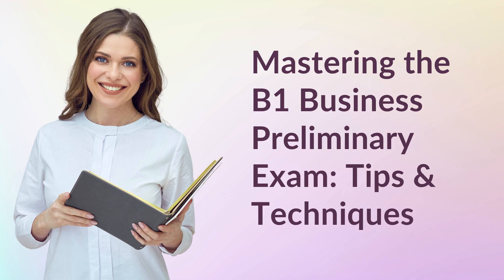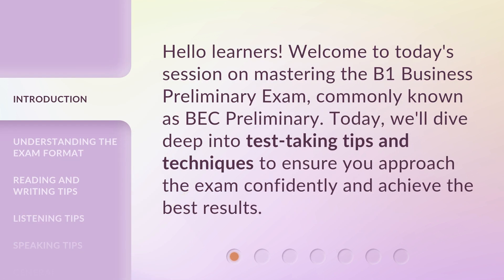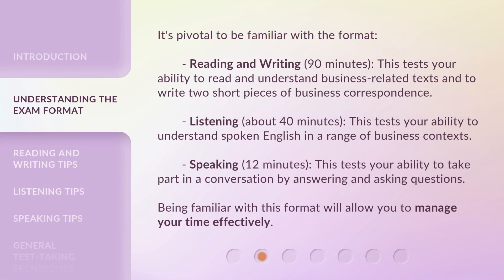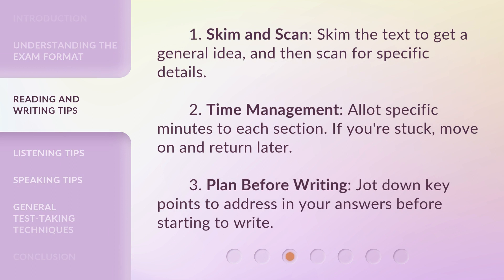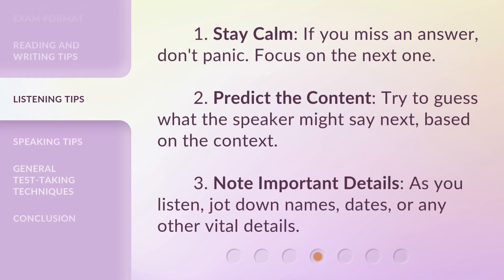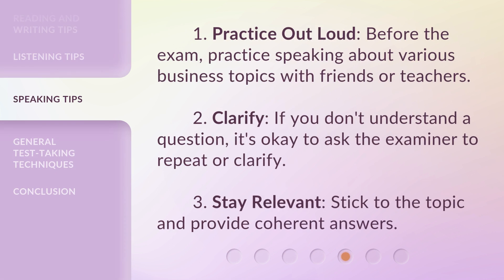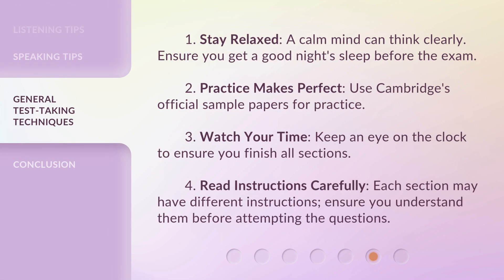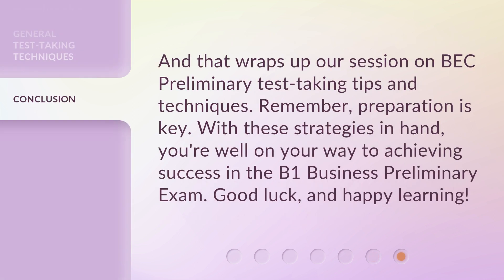Mastering the B1 Business Preliminary Exam: Tips & Techniques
Mastering the B1 Business Preliminary Exam: Tips & Techniques • Join us in this session as we dive deep into test-taking tips and techniques to help you confidently approach the B1 Business Preliminary Exam. Learn about the exam format, time management strategies, and specific tips for each section - reading and writing, listening, and speaking. Master the skills needed to achieve the best results in this important exam!

00:00 • Introduction - Mastering the B1 Business Preliminary Exam: Tips & Techniques
00:29 • Understanding the Exam Format
01:09 • Reading and Writing Tips
01:37 • Listening Tips
02:03 • Speaking Tips
02:30 • General Test-taking Techniques